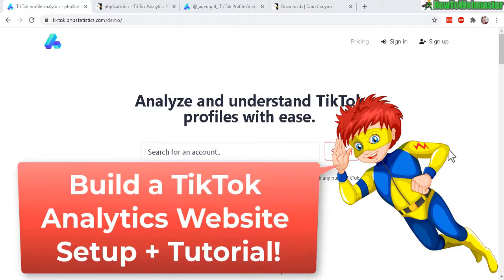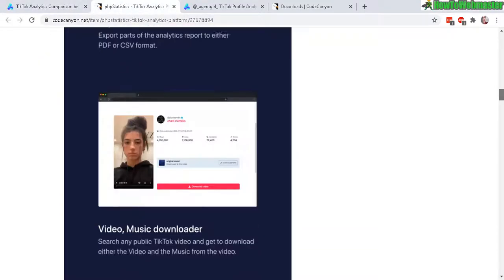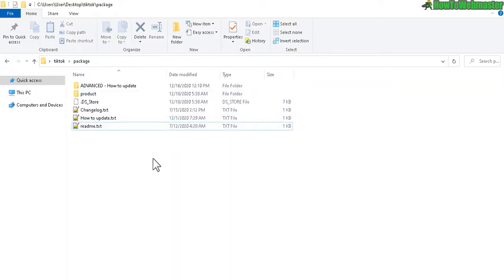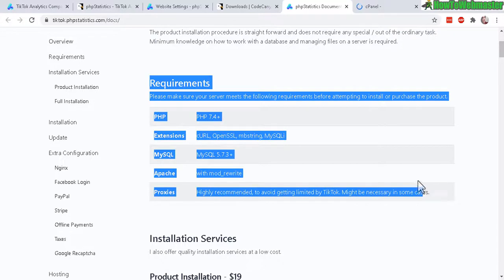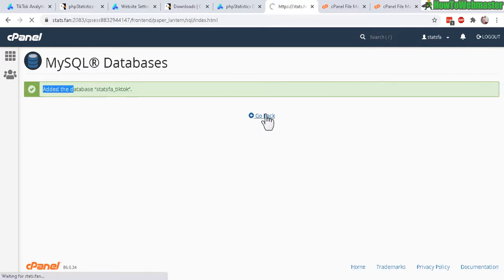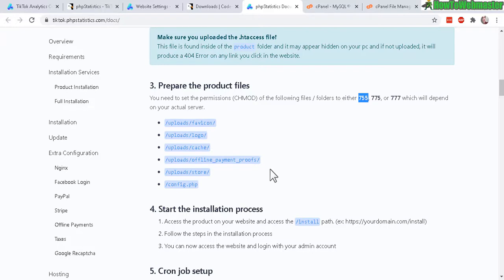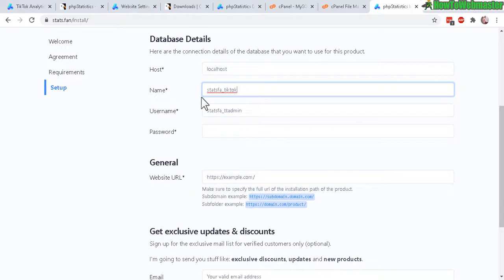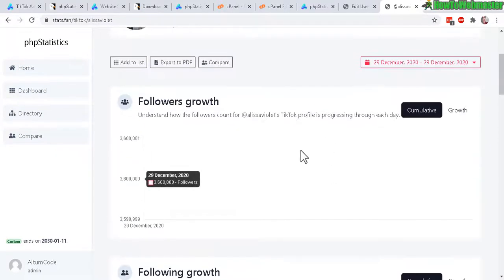Build a TikTok Analytics Stats Website - PHPstatistics Review & Setup Tutorial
*THIS PRODUCT IS NO LONGER AVAILABLE!!

I built a brand new TIKTOK analytics with the CodeCanyon PHPstatistics Tiktok script. In this review and tutorial, learn about using this tiktok site to automatically track analytics & stats for any public tiktok accounts. 🔥 Build your own Tiktok stats website, go check out PHPstatistics TikTok Script & try out the demo

🥇 CodeCanyon PHPstatistics Tiktok Script Review My Overall Rating: 4.75 out of 5 ⭐
-VERY easy to use and install
-NO CODING REQUIRED!
-User--friendly admin backend
-Easy to add in ads, analytics tracking
-Works GREAT right out of the box
-SO MANY FEATURES!

*NEGATIVE Points
-You can offer free tiktok stats/analytics tracking to users. But to charge them you need to buy an extended license.
-Once your site gets big, the usage of proxies may be needed which is $5-$10/month to run.

😀Overall, I like it!